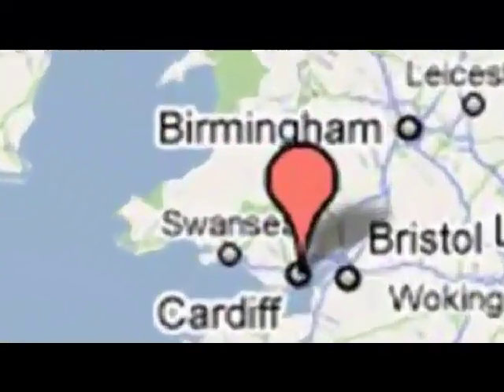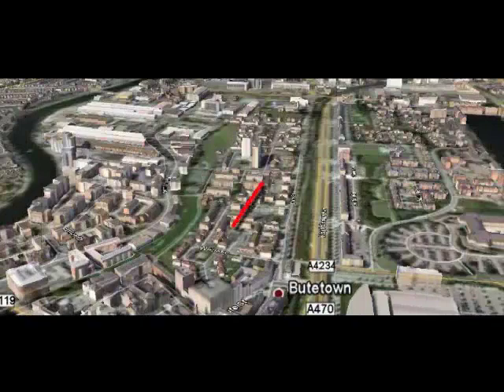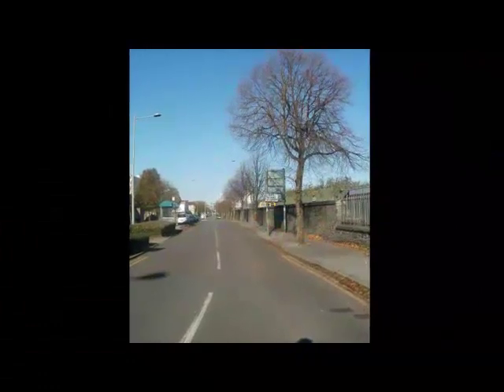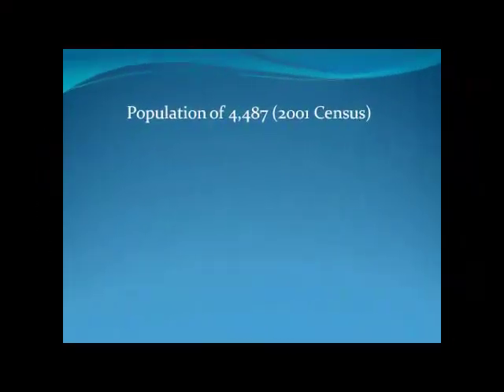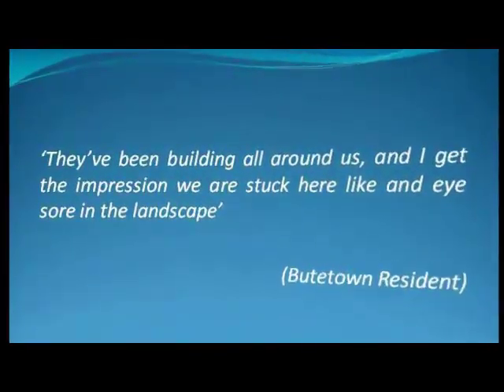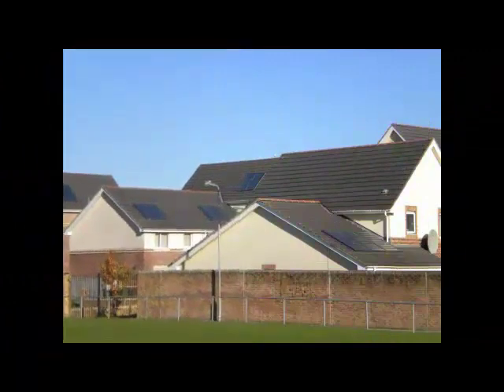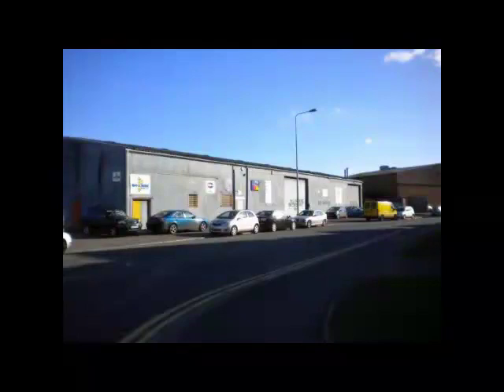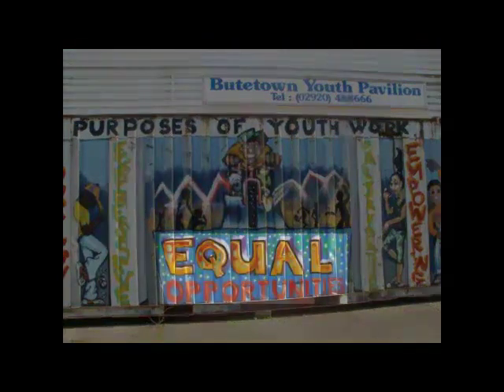Butetown 1a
Film made by students at the School of City & Regional Planning, Cardiff University